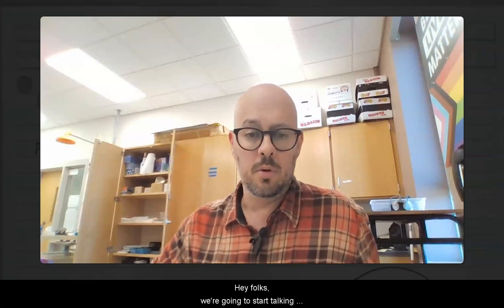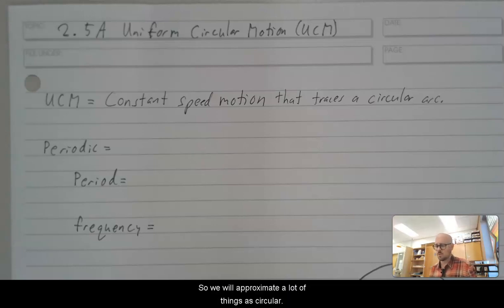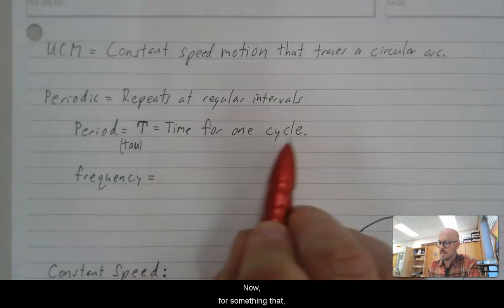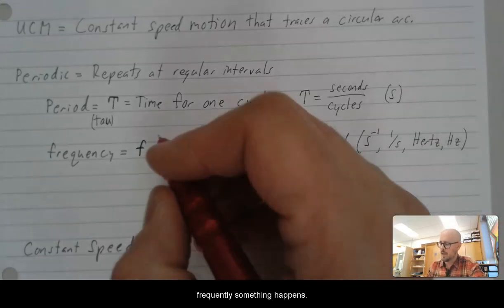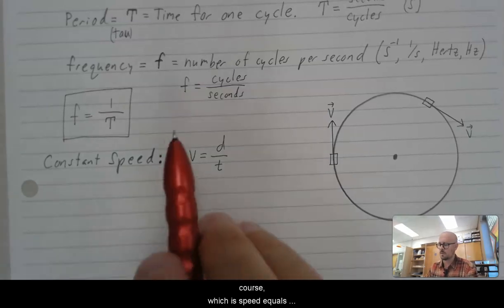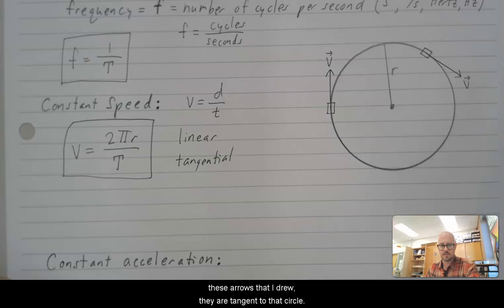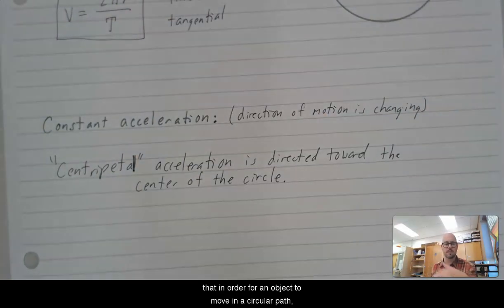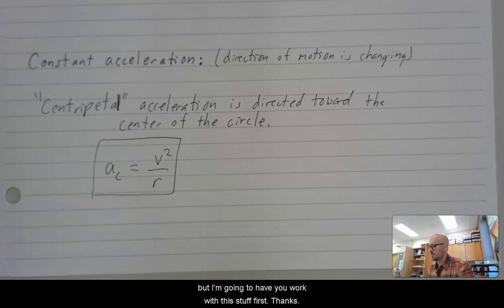2.5A Uniform Circular Motion